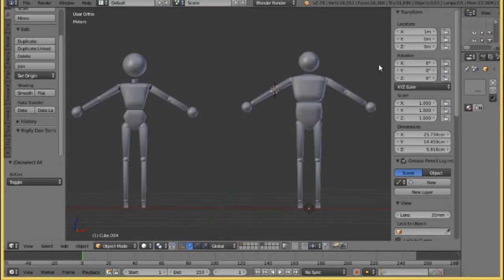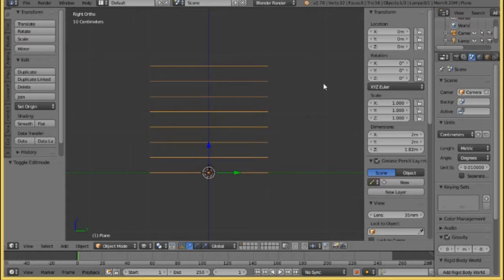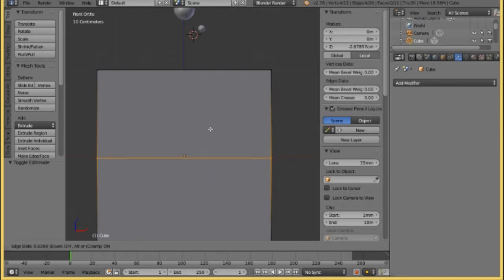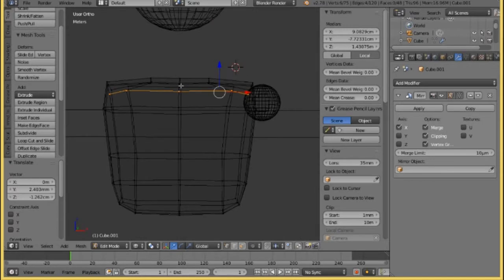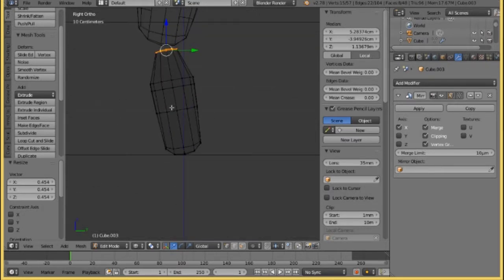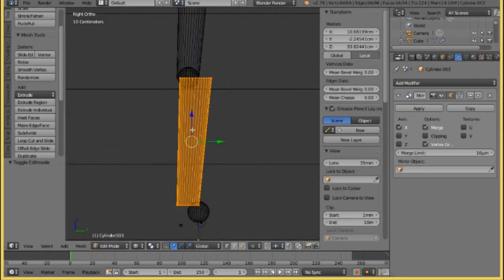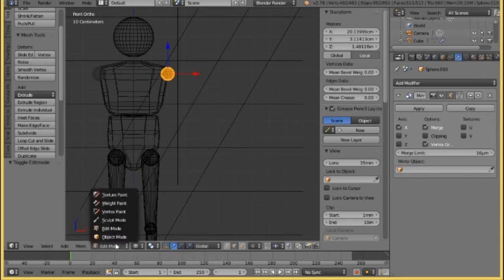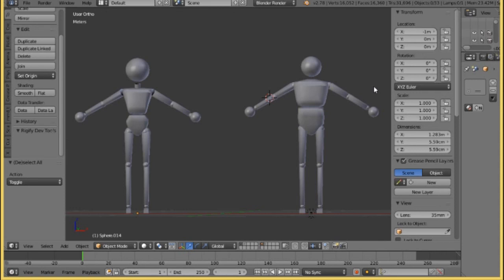Blender Tutorial: Creating Human Proportion For Male and Female whitout any References